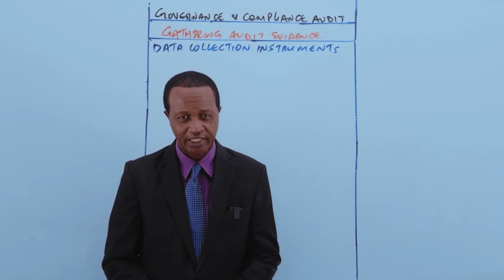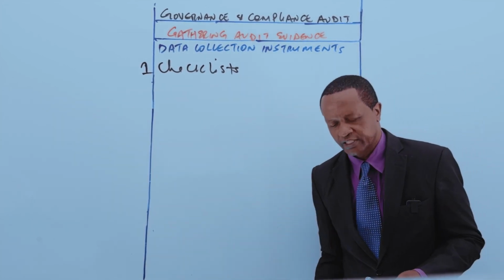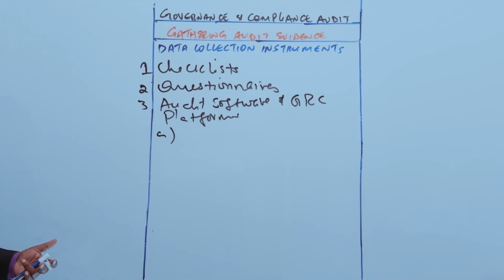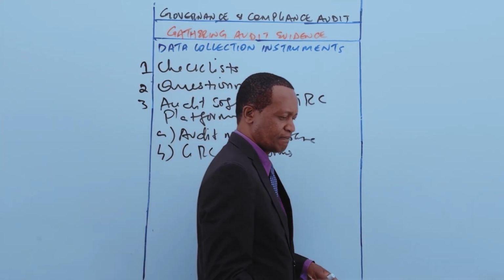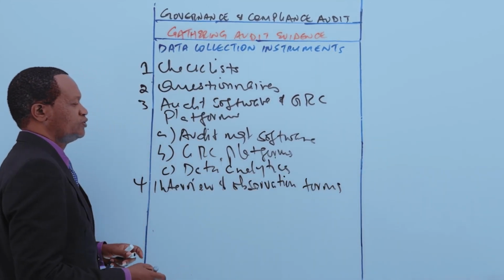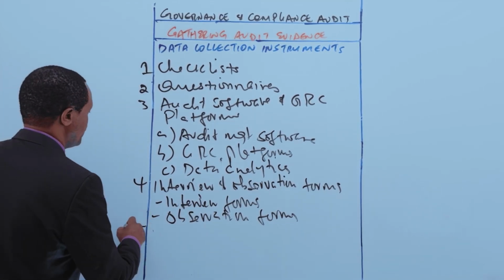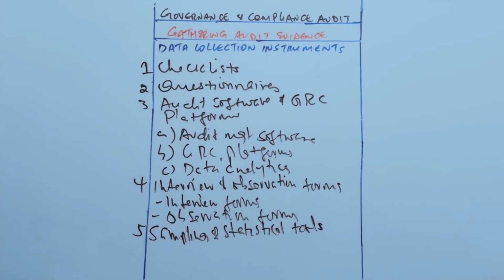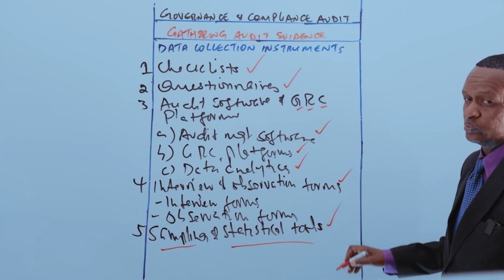DATA COLLECTION INSTRUMENTS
💼 Data Collection Instruments – Research & Auditing Lesson

Learn about the tools and techniques used to collect reliable data for research, audits, and organizational analysis.

💡 Topics:
• Meaning and importance of data collection instruments
• Types: questionnaires, interviews, observation, checklists, and document reviews
• Selecting appropriate instruments for different objectives
• Ensuring accuracy, reliability, and validity of collected data

🎯 Who Should Watch:
Auditing, research, business, management, and KASNEB students